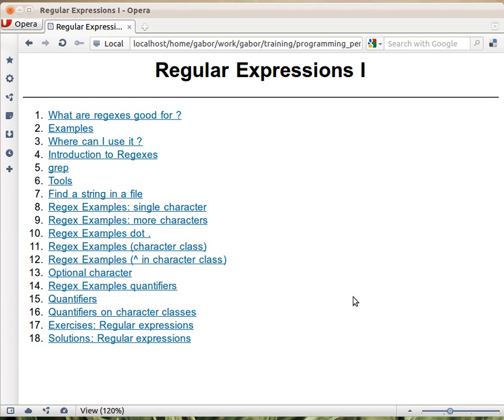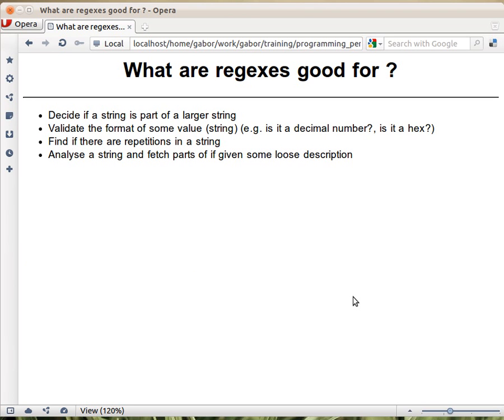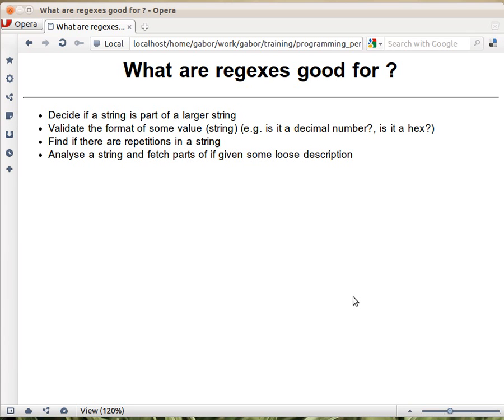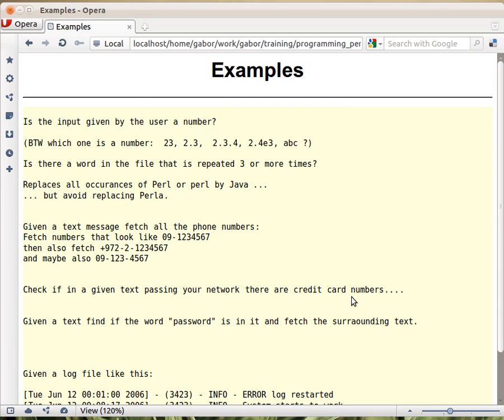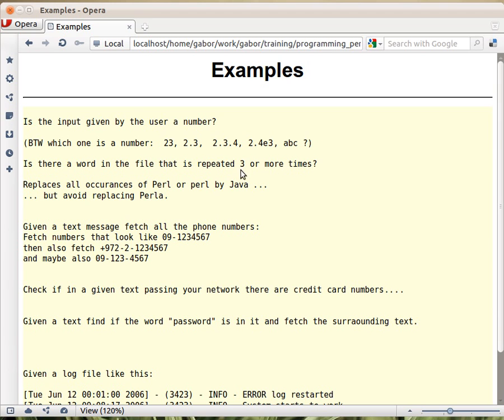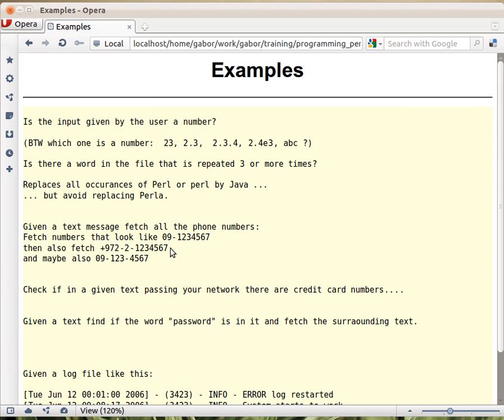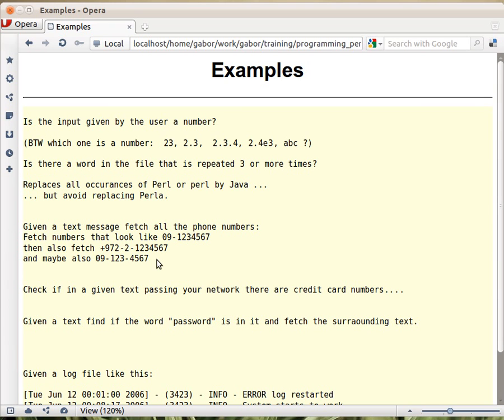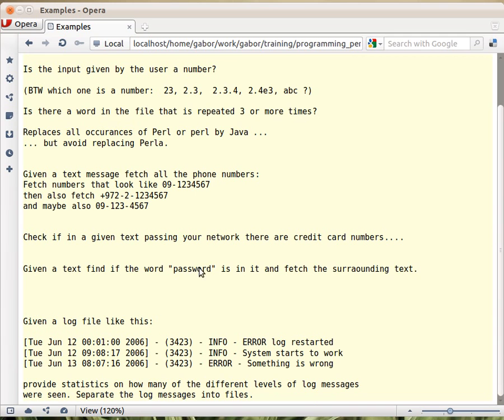Beginner Perl Maven tutorial: 8.1 - regexes